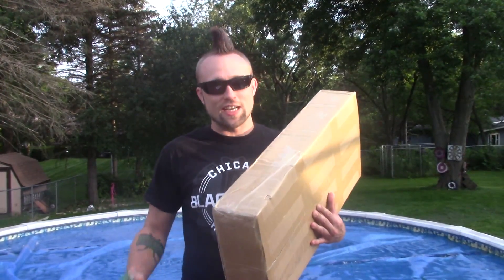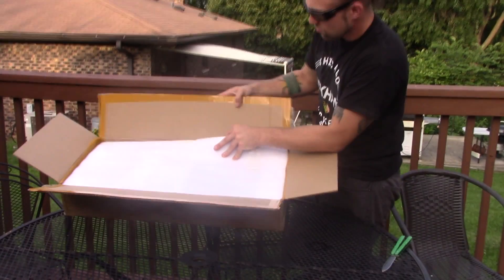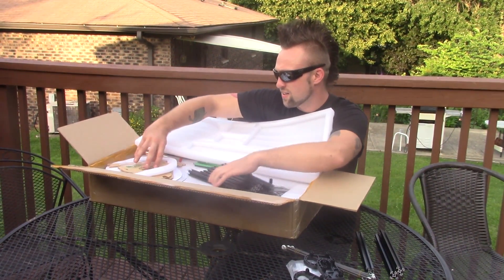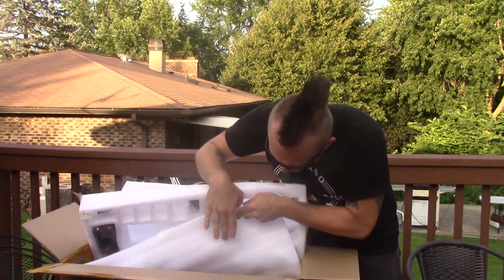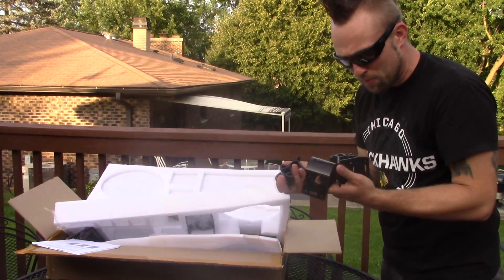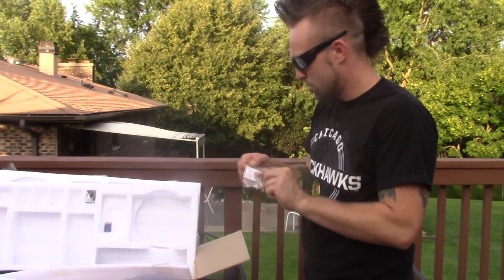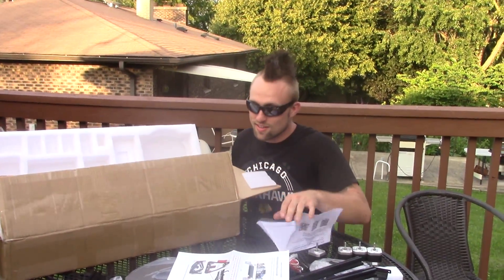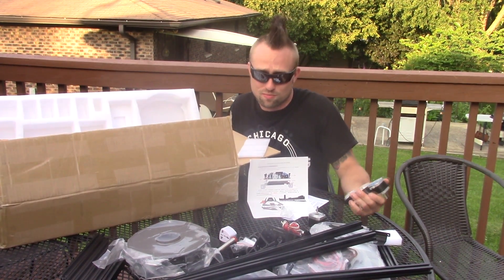Anycubic Kossel Unboxing and Build. Best Cheap 3D Printer?? Anycubic Kossel pulley version.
Whats shaking YouTube so today I got a really cool 3D printer courtesy of gearbest.com. This is a delta style 3D printer and it was alot of fun to build this DIY 3D printer kit.  . Use Code K3DP to get this for only $169 the cheapest price anywhere.   Here is a link for filament as well . This has to be the best cheap 3D Printer I mean for under $200 you can get a printer that can be setup and printing in one day.  Make sure to check this out on gearbest I think code works for first 60 people so get it for cheap while you can.

psn- hotdiggidy

MY GEAR
ACTION CAMERA